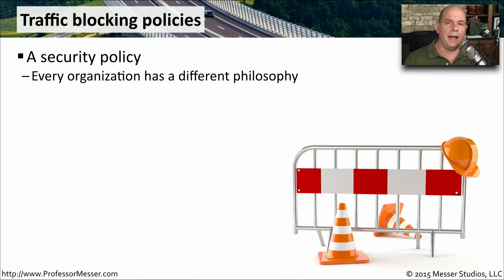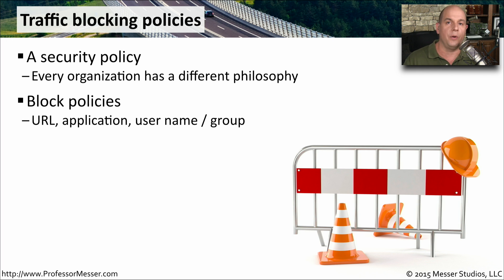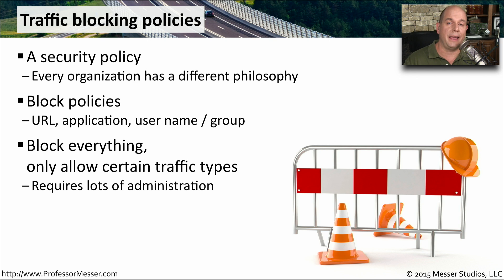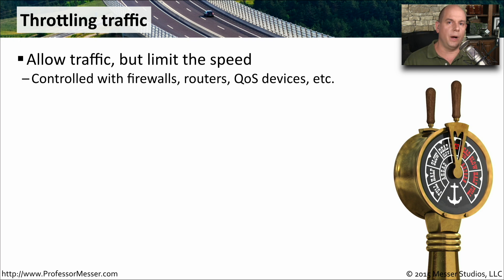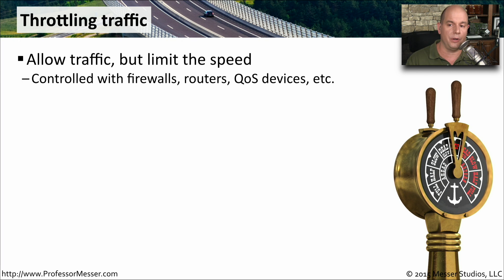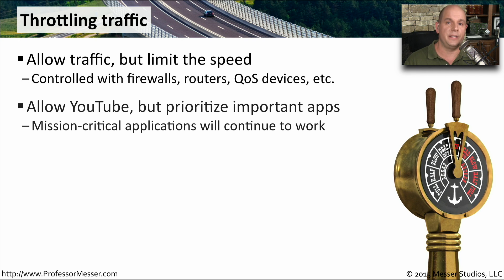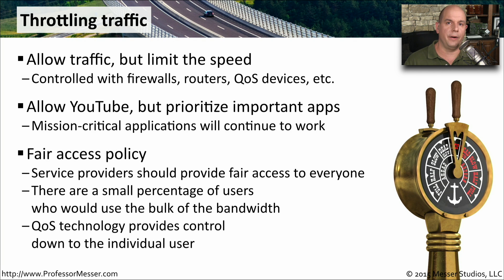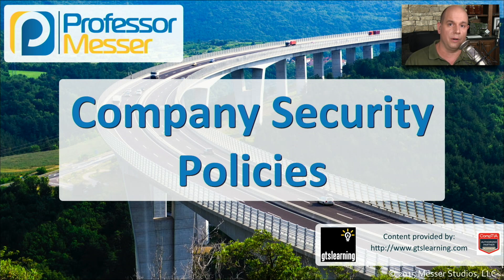Company Security Policies - CompTIA Network+ N10-006 - 4.8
Companies rely on security policies for their WAN to manage and secure traffic flows. In this video, you’ll learn about traffic blocking policies and traffic throttling technologies.